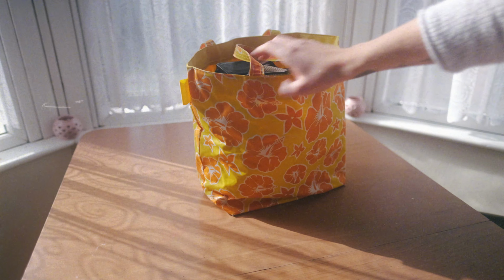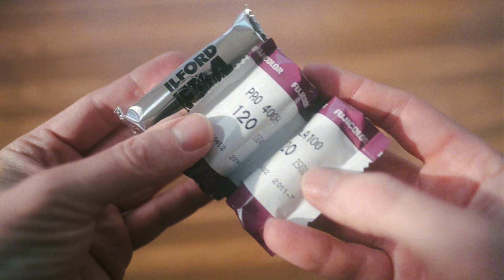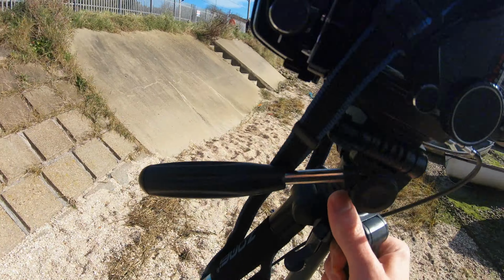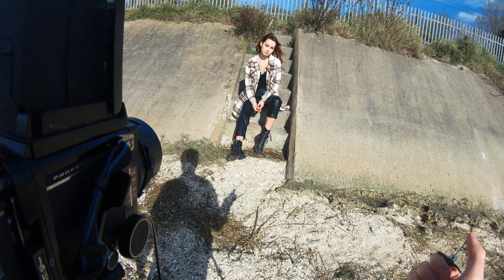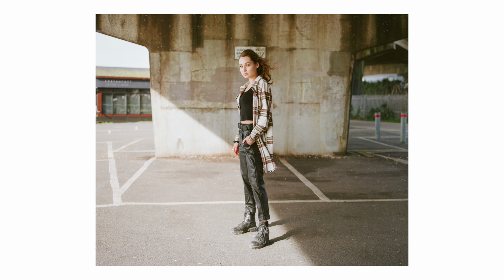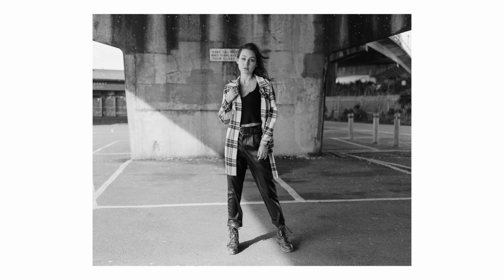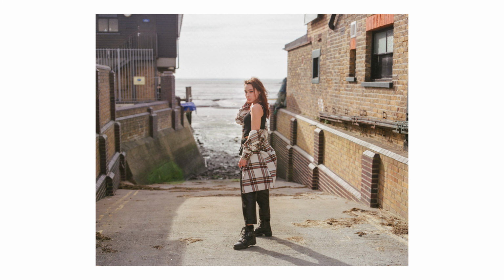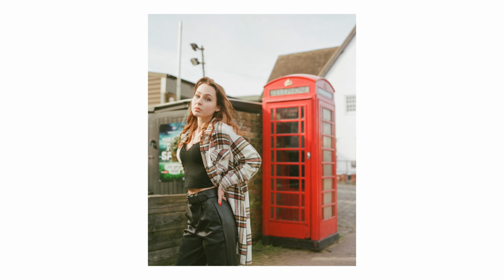Mamiya RB67 - POV Portraits on Expired Film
In this video I shoot some portraits with my model friend Sophie using 3 rolls of expired film & my Mamiya RB67.
The films I use are some Fuji Reala 100, Ilford FP4 and some Fuji Pro 400H all expired by around a decade.

Below you'll see a few ways you can support me.